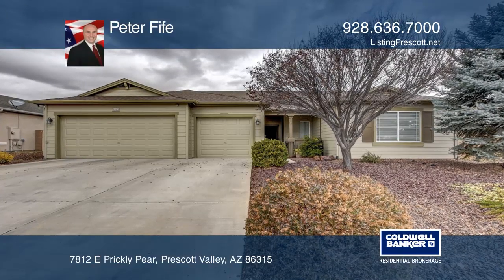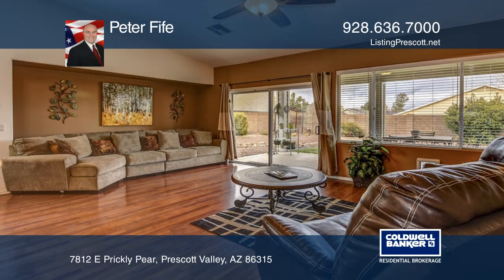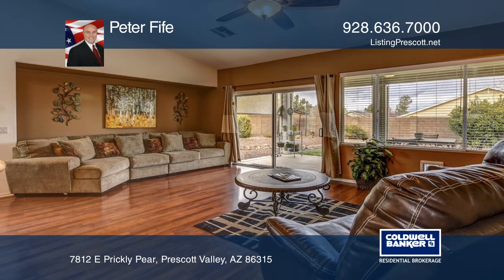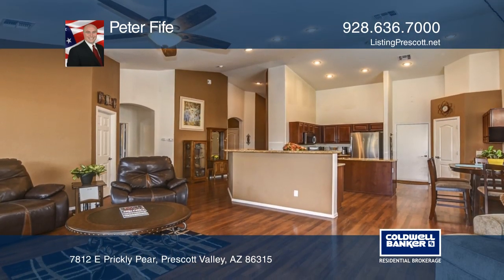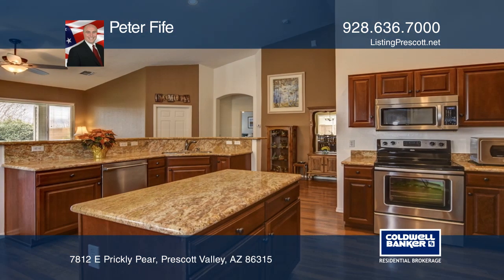7812 E Prickly Pear Prescott Valley, AZ | ColdwellBankerHomes.com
7812 E Prickly Pear, Prescott Valley, AZ

This wonderful home boasts new landscaping with artificial turf and is super private! Enjoy this three bedroom, two bath home with a den and a spacious kitchen that opens to the great room. The chef’s kitchen is complete with granite countertops, ample cabinets, a large center island and all stainle